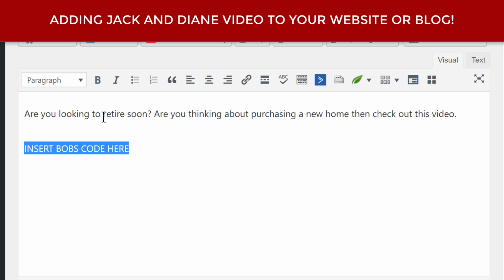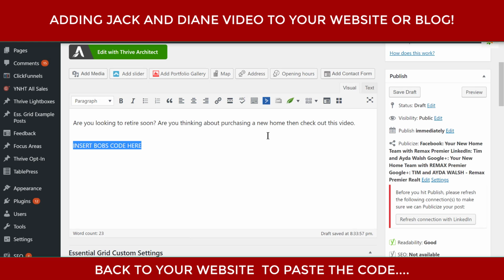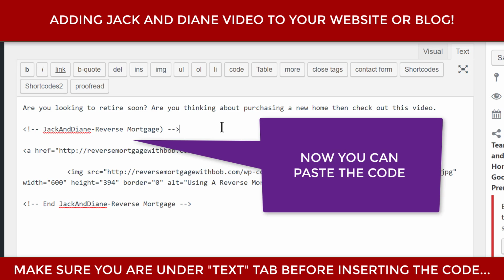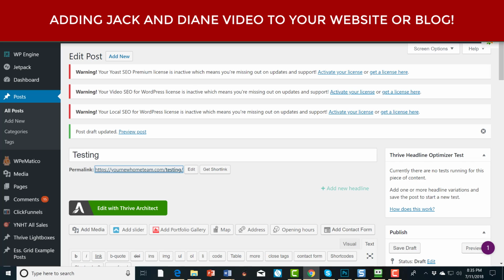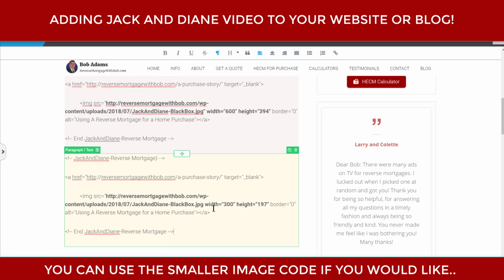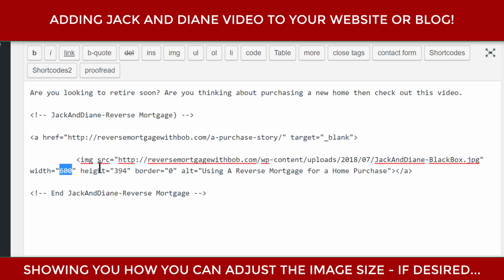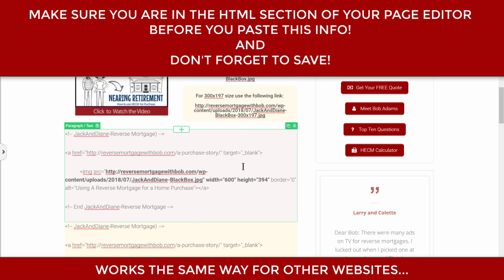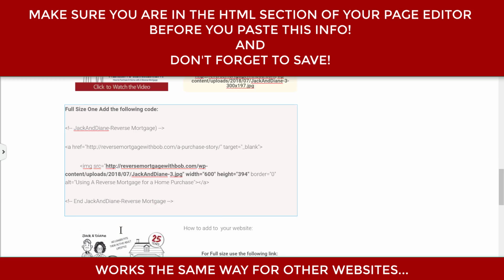Bob Adams Media Adding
How to add Bob Adams Media to your website, Blog or emails.
Simply copy and Paste the code provided under the HTML Editor of your website, Save and Test!